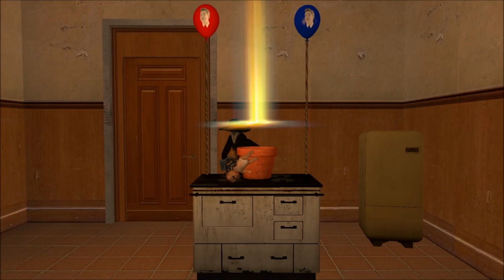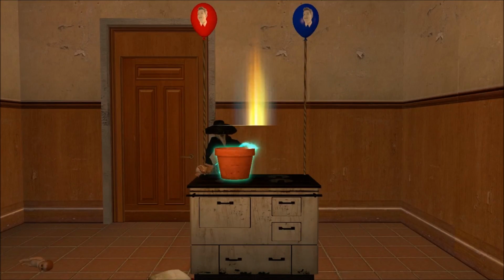Cooking With Mr.Krabs - Episode 2 : Birthday Cake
Welcome back ! Second episode of the krabs adventures.